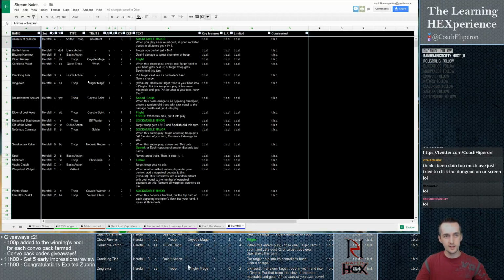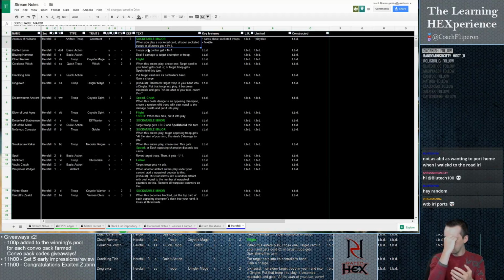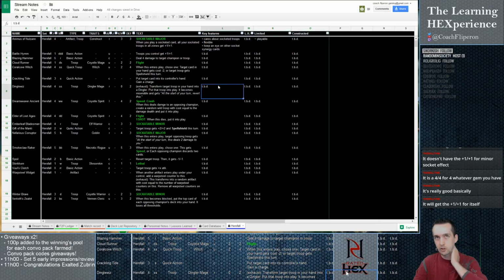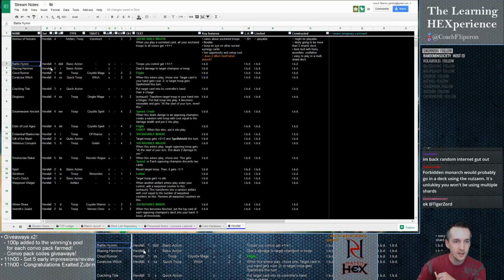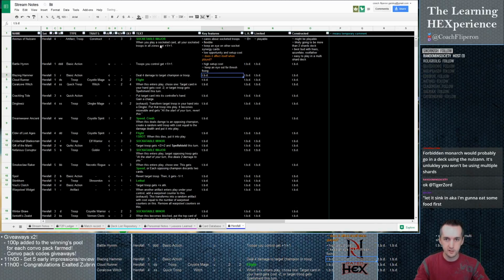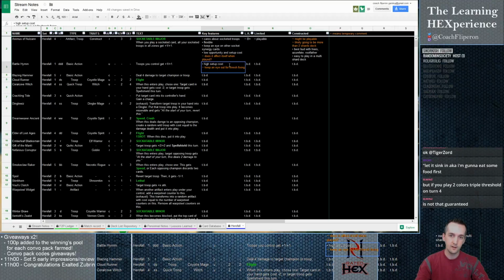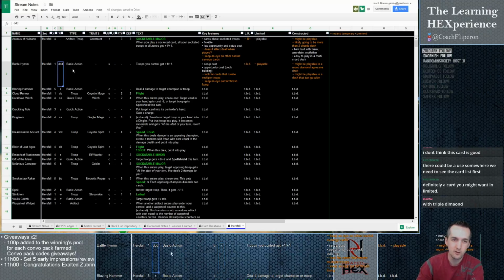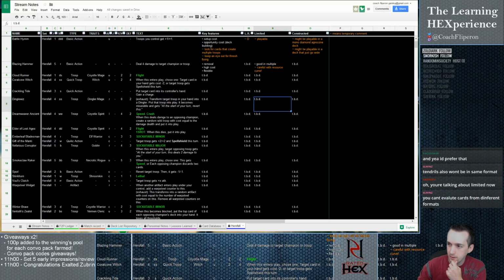2016 08 07 - Herofall Spoiler Review - Part 01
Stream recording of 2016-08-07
Herofall spoiler review and initial impressions.